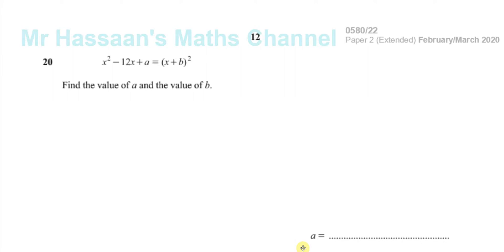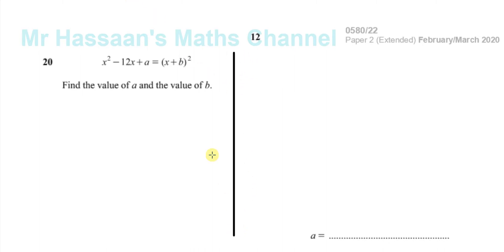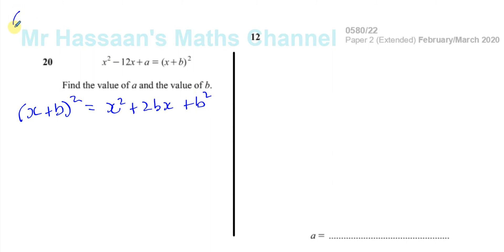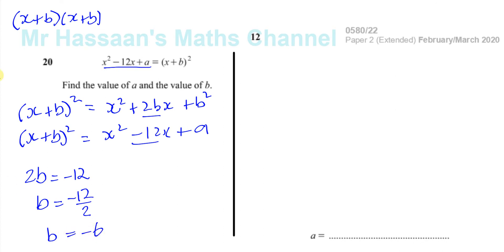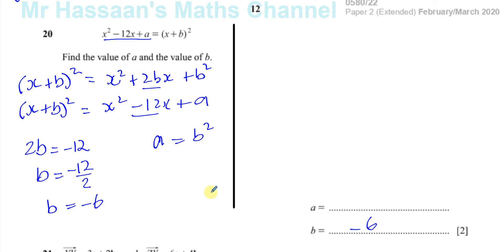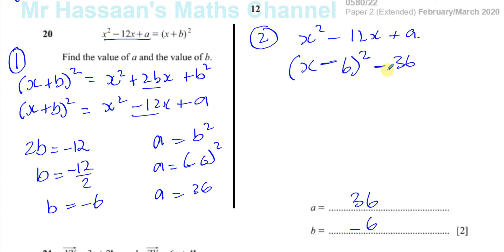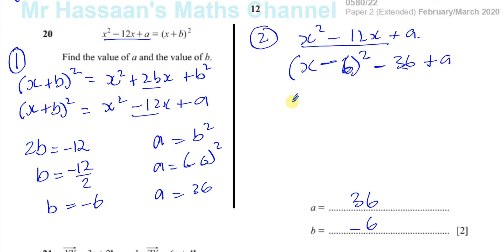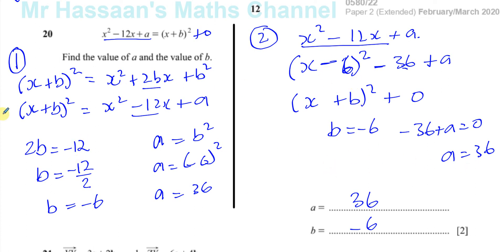0580/22/F/M/20 (IGCSE) Paper 22 Q20 Completing the Square, Algebraic Manipulation